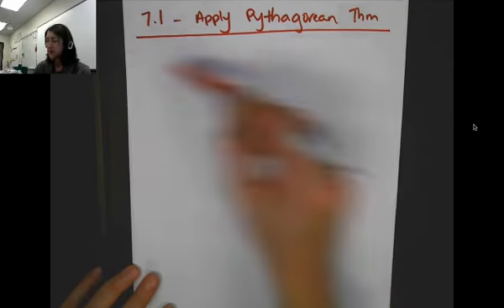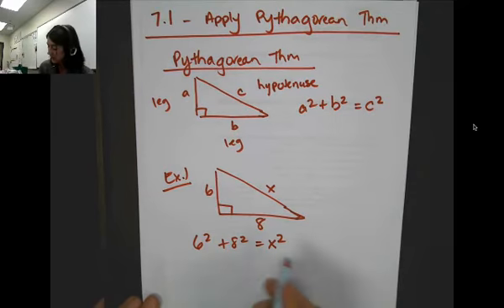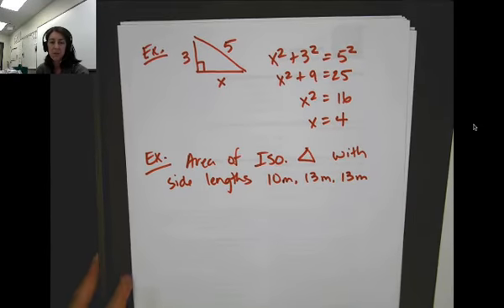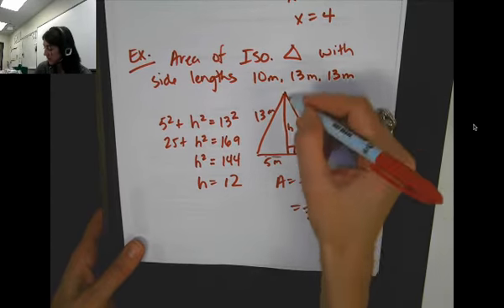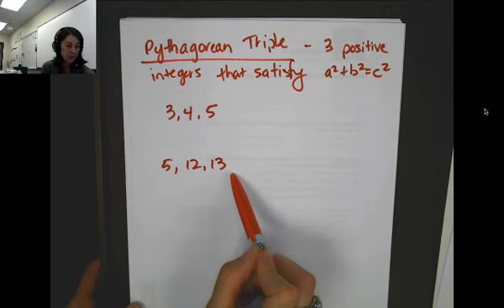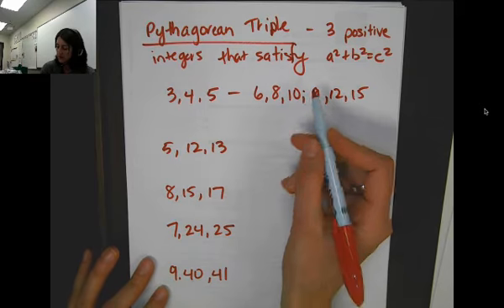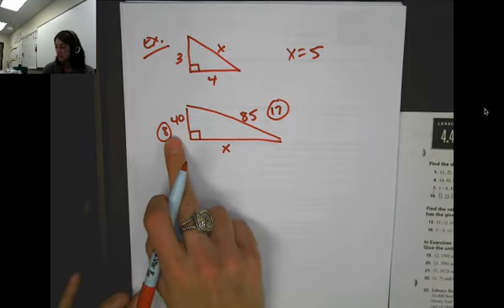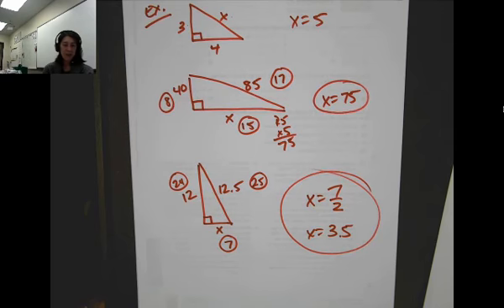Pythagorean Theorem and Triples